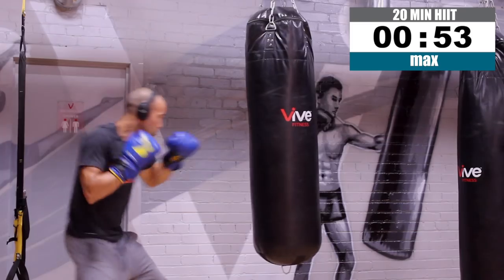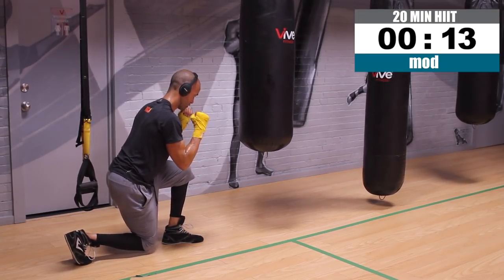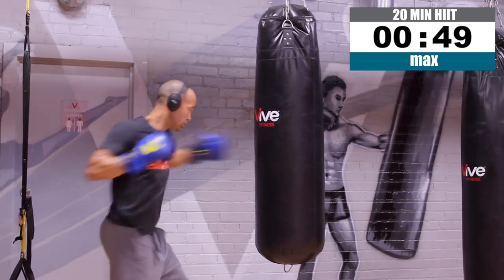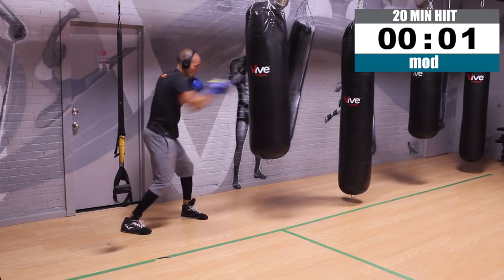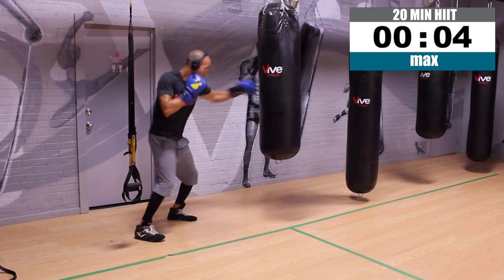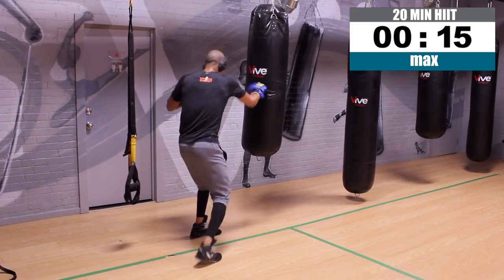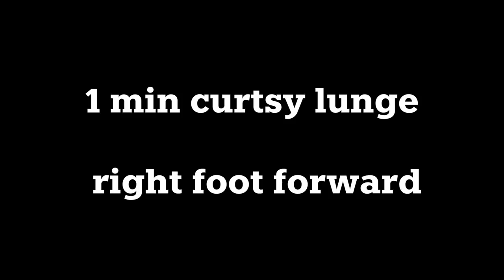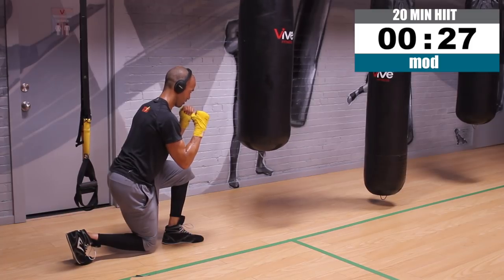20 Minute Boxing Heavy Bag HIIT | NateBowerFitness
20 Minute Boxing Heavy Bag HIIT | NateBowerFitness

20 Minute Boxing Heavy Bag HIIT is a high-intensity punch bag workout, suitable for all ages and levels.  This heavy bag workout is similar to my 30-minute punch bag HIIT workout, or 30 minute Boxing Heavy bag workout series. It's just shorter in duration but equally as High in intensity. This boxing workout can be used for fat loss, weight loss, or simply enjoy it as one of the best punch bag workouts online. This boxing heavy bag  HIIT workout will also give you ideas on how to hit the heavy bag, and increase your overall conditioning.  In my opinion, Heavy Bag HIIT training is one of the best boxing workouts anyone can do!

320Reach out to me on INSTAGRAM with "elevate" and we'll come up with a complete plan to ensure this is the year you're finally reaching your fitness goals.